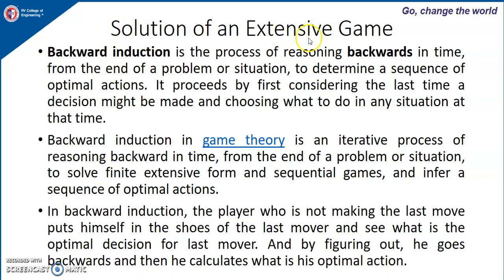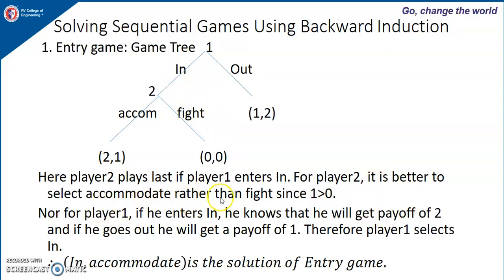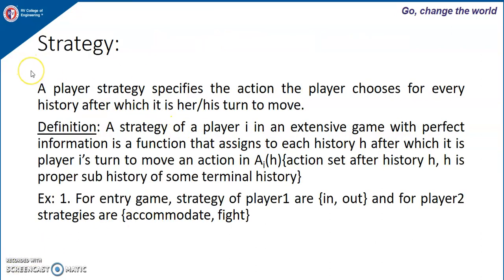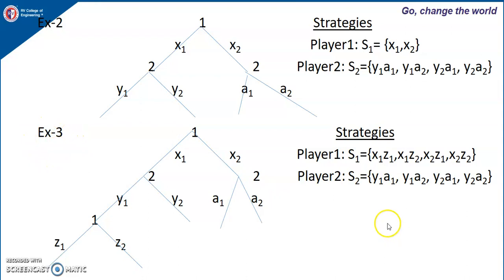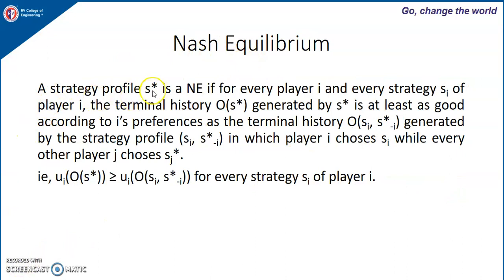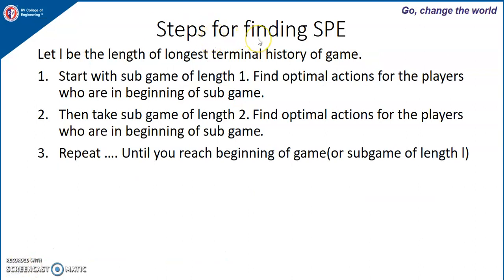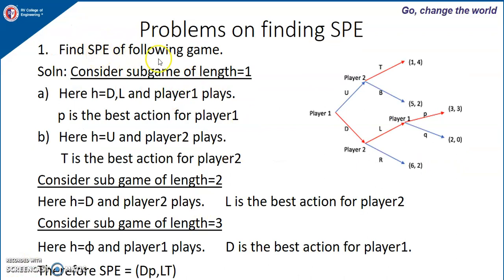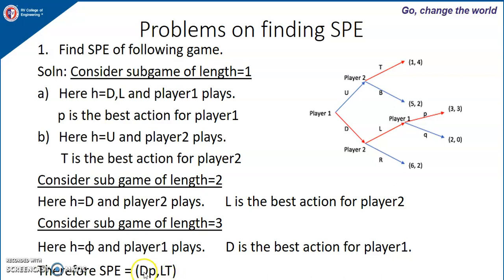Game Theory- Nash Equilibrium in Extensive games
Game Theory- Extensive games part -2